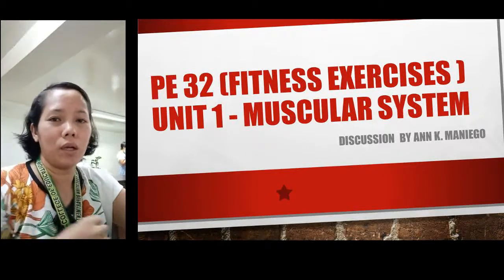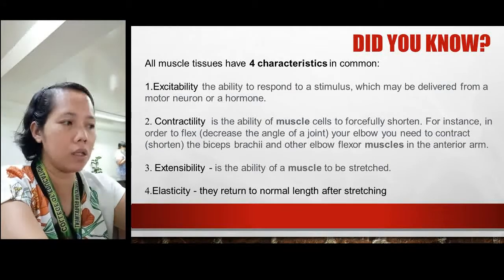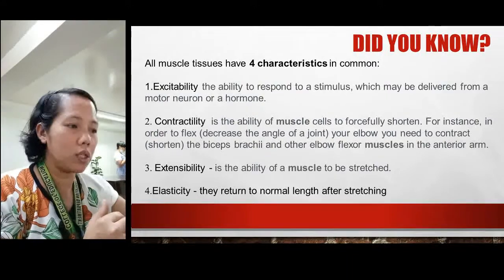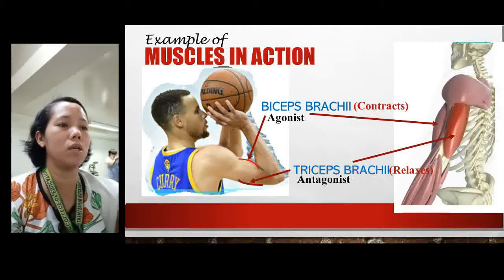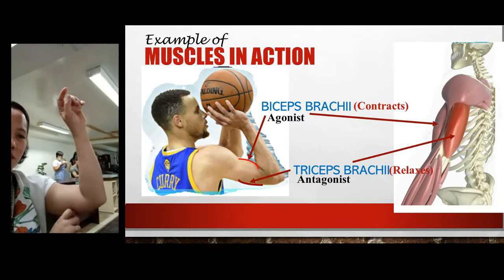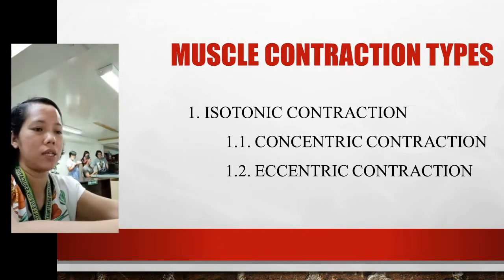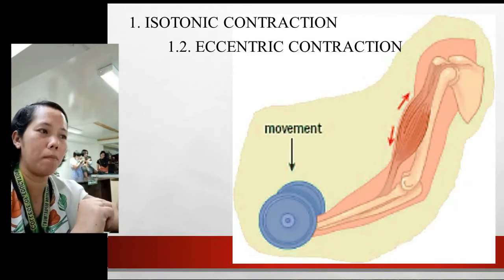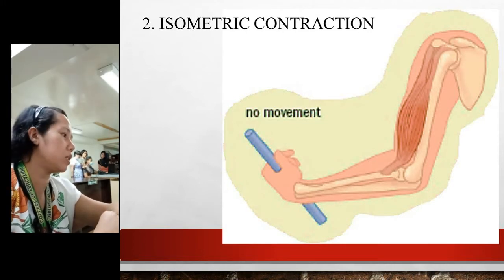Muscular System Discussion for PE Class Part 1